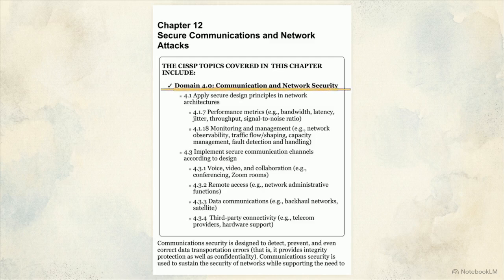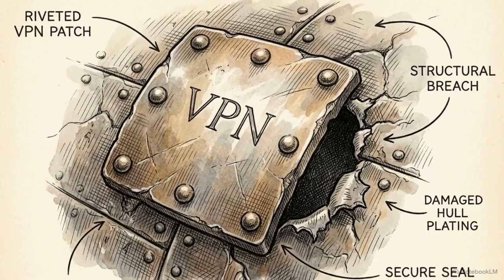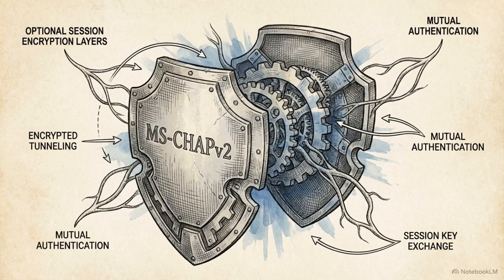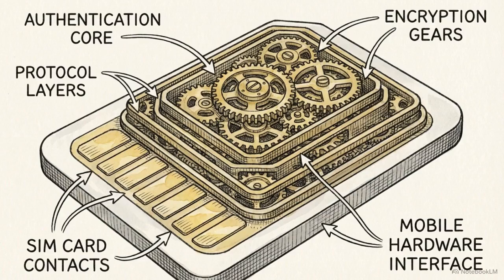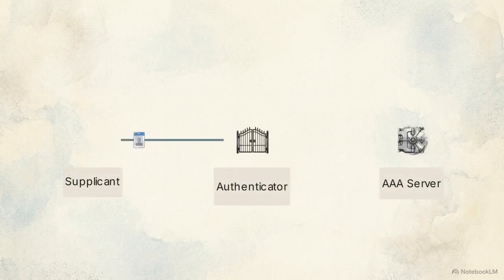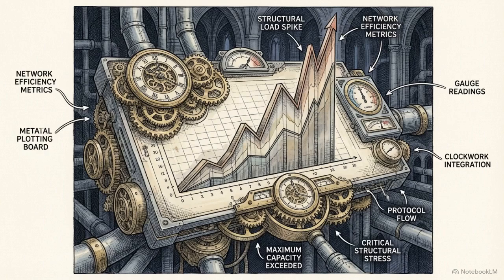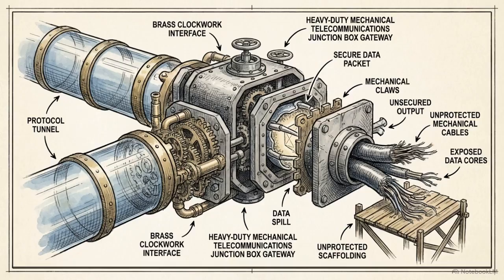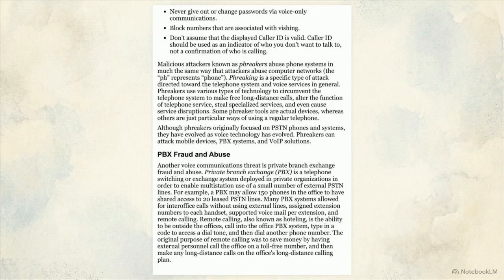POV: How Hackers Sneak Past Firewalls (The Encapsulation Arms Race) 💀💻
POV: Hackers are literally sneaking past million dollar firewalls by playing digital hide and seek. 🥷💻

Welcome to the Encapsulation Arms Race! If you’ve ever wondered how threat actors manage to slide under the radar, we are spilling the tea today. Let's break it down:

📦 What even is Encapsulation? Think of it like a digital Russian nesting doll. It’s a method of hiding data inside another perfectly normal looking network packet.

✅ The W (Good guys): This is exactly how your VPN keeps your browsing history safe from snoops.
❌ The L (Bad guys): Hackers use the exact same trick to disguise malware as regular traffic and smuggle stolen data out without triggering any security alarms. 🚨

It’s an endless game of cat and mouse. Security engineers build better scanners, and attackers build sneakier tunnels. So, who is actually winning the arms race right now? Watch the whole video to find out! 👀

👇 I want to hear from you! Drop a "W" in the comments if you regularly use a VPN, or tell me: what cybersecurity concept completely blows your mind? Let's debate in the comments!